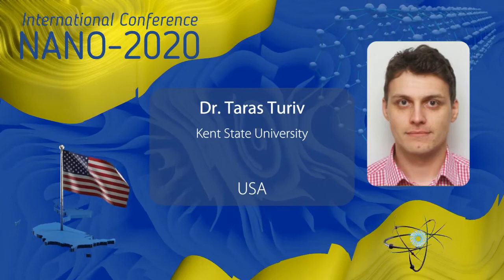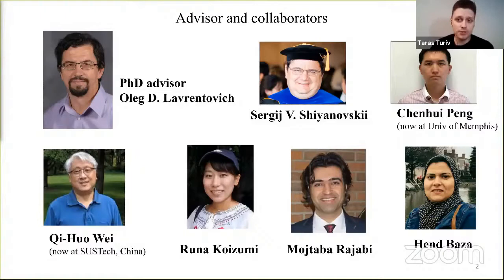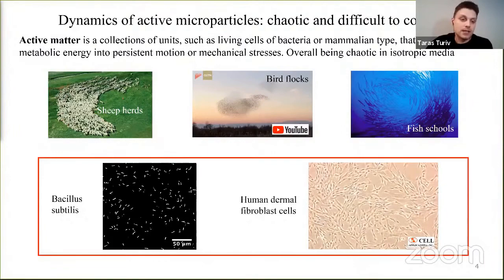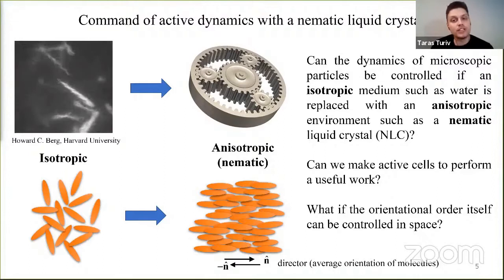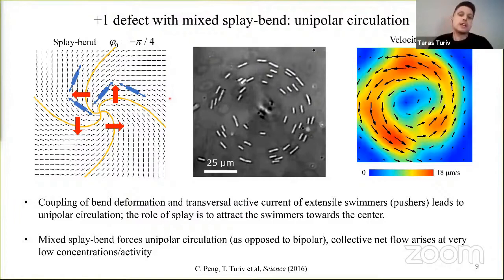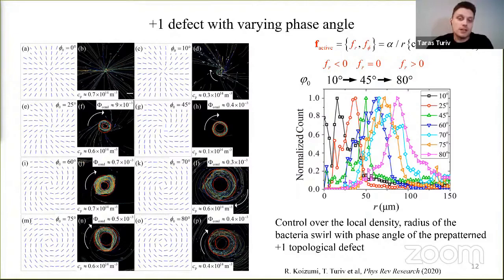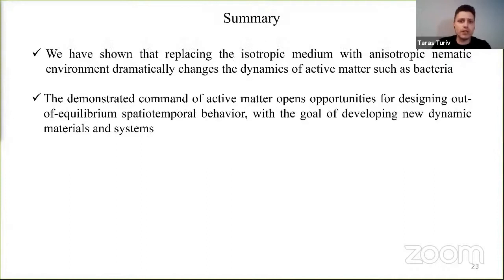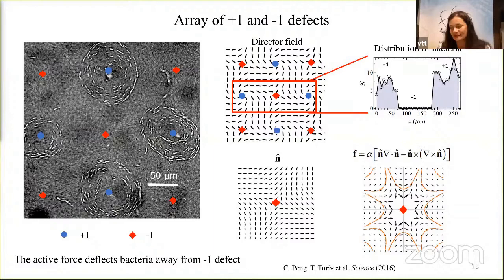Dr. Taras Turiv (Kent State University, USA) at NANO-2020 Conference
“Active matter controlled by nanopatterned nematic liquid crystal”